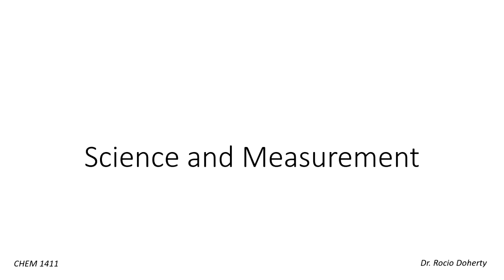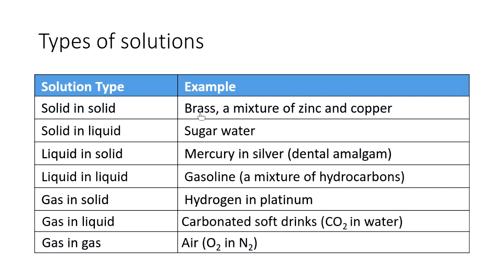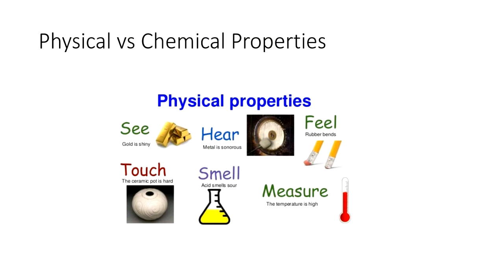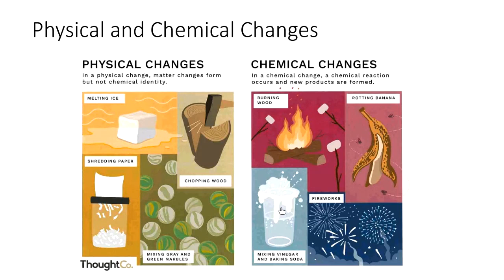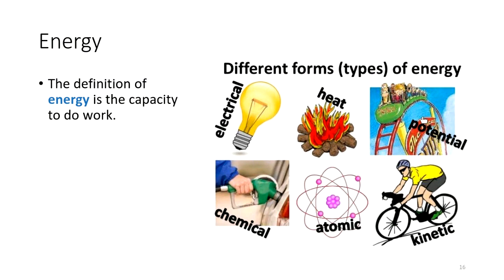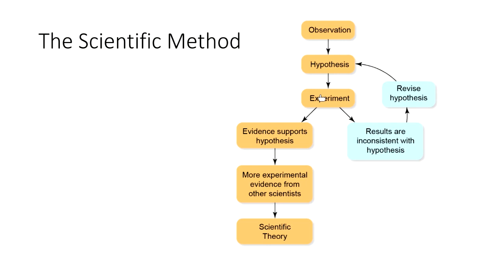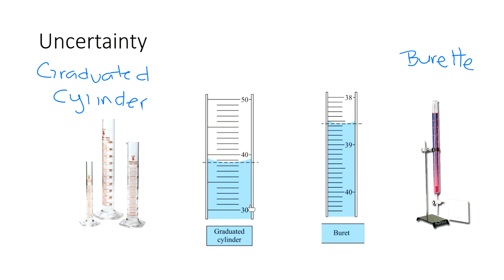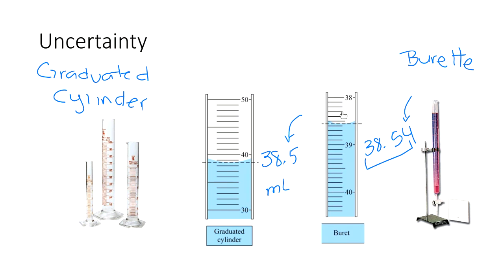1411 Lesson 1 Part 1